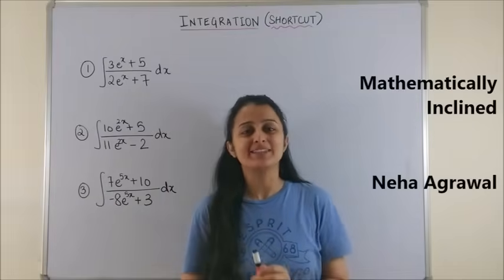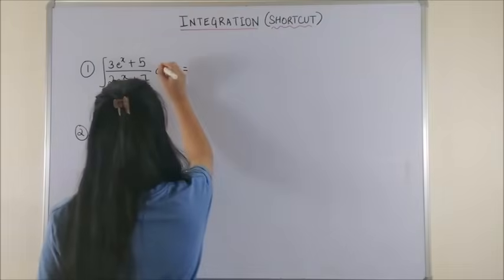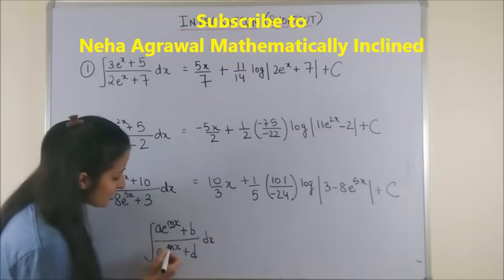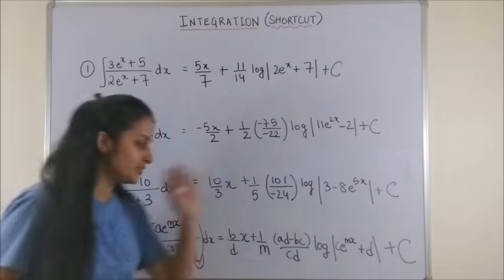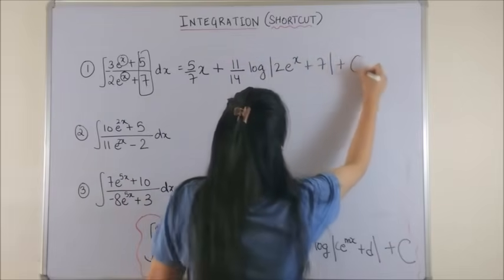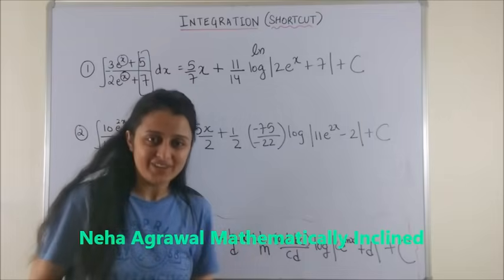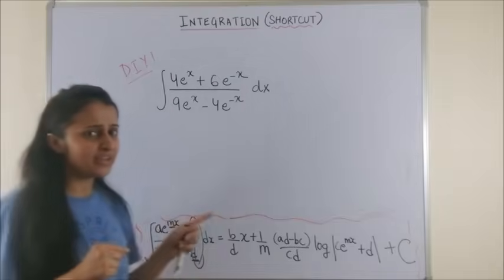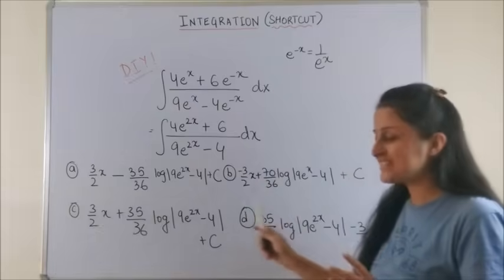INTEGRATION SHORTCUT (involving e^x)//TRICK FOR NDA/JEE/CETs/COMEDK/SOLUTION IN 5 SECONDS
INTEGRATION SHORTCUT  FOR NDA/ JEE/ EAMCET/ KCET/GUJCET/ COMEDK/ BITSAT. FIND THE SOLUTION IN 5 SECONDS/ INTEGRATION SUPER TRICK involving e^x (exponential functions)

(new)
📚 JEE Main 2023 : FREE JEE MATH PREPARATION